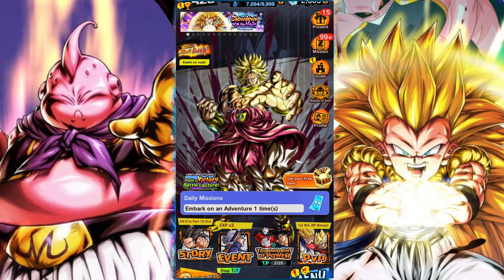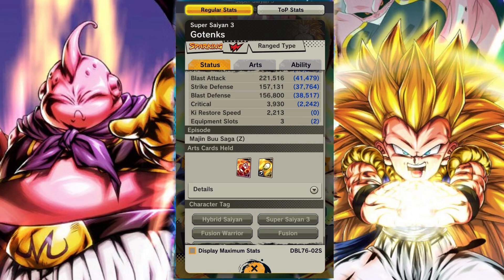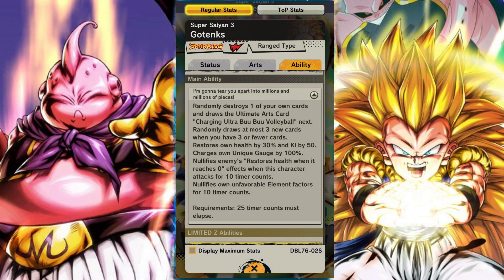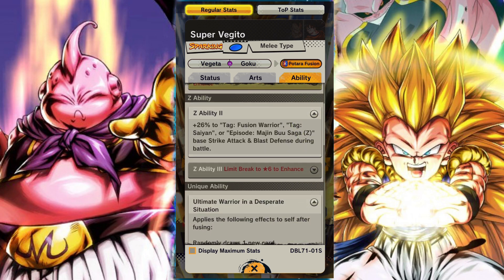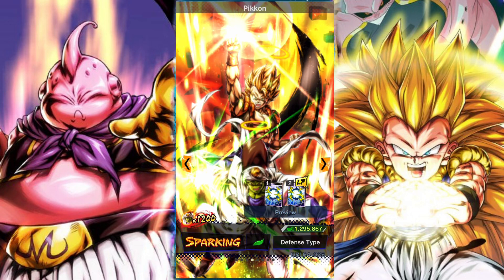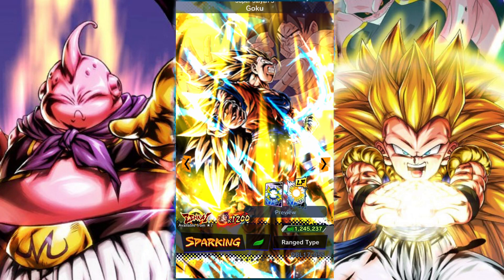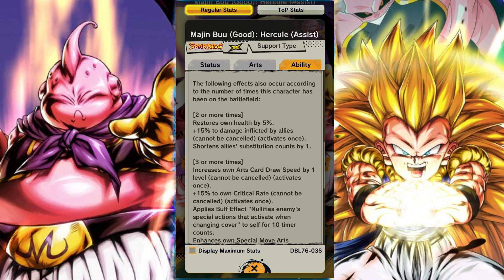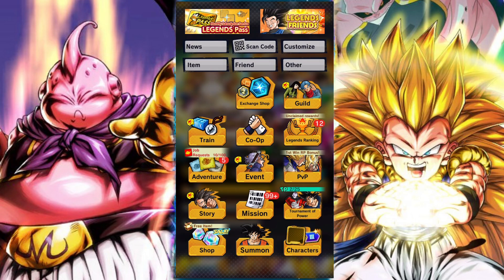SHOULD YOU SUMMON ON THE GRIM REAPER OF JUSTICE SPECIAL SPARKING SUMMON BANNER: DB LEGENDS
In this video we take a look at whether players should consider summoning on the Grim Reaper of Justice is Here!! Legends Step-Up Summon banner and what units are featured on the banner and whether its worth to pull on the banner.